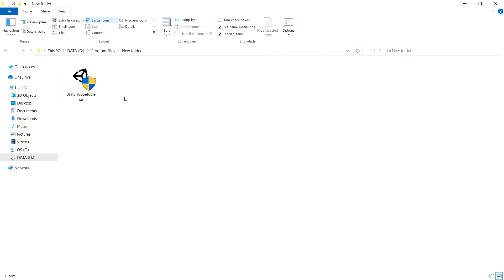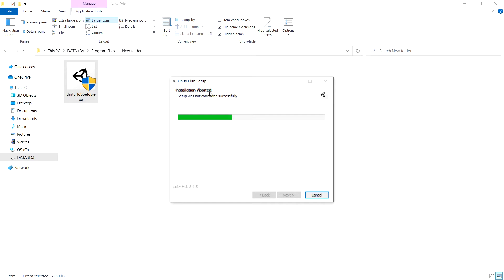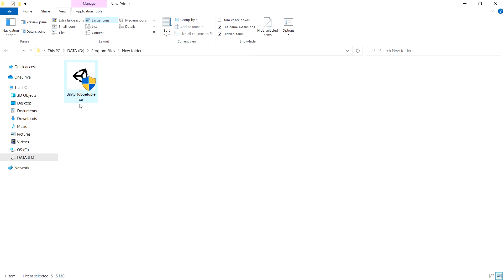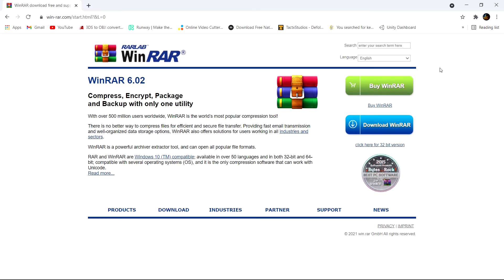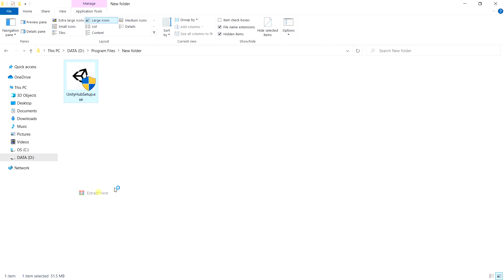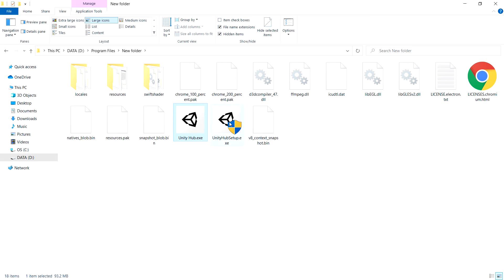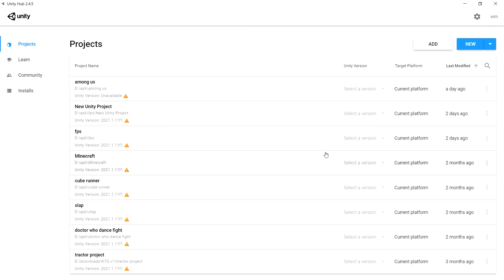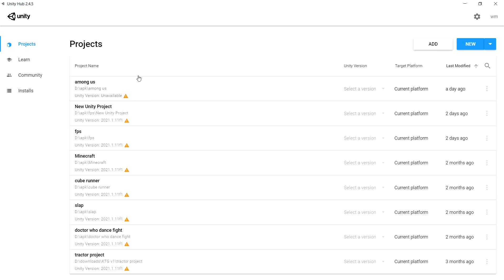Unity hub installation problem fix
Unity hub installation problem fixed. This tutorial will show you how to avoid the unity installation error and fix the problem using this software: